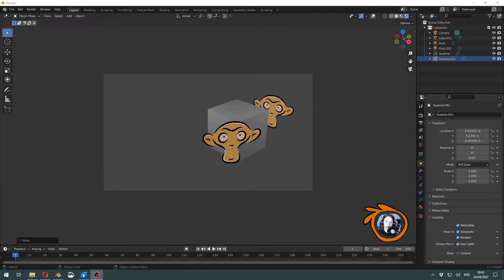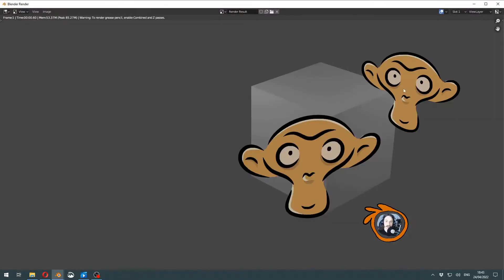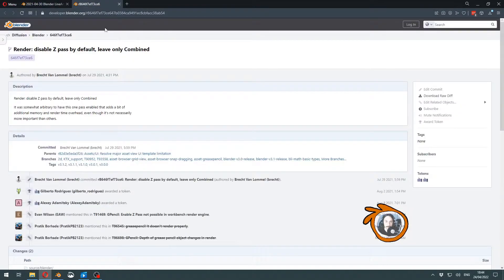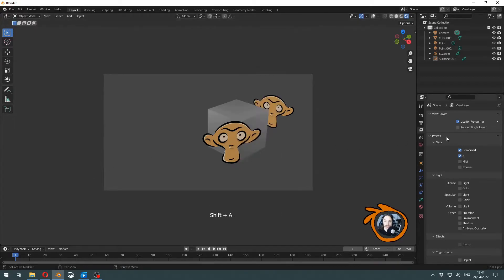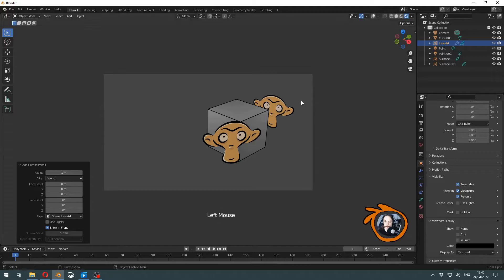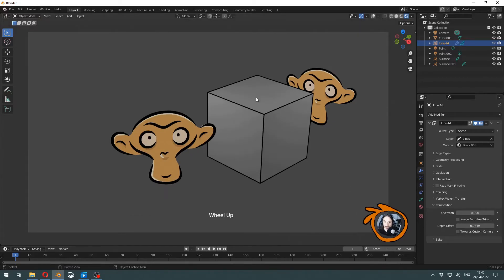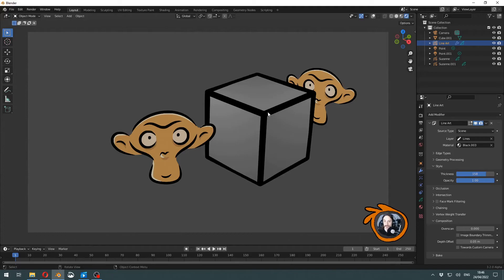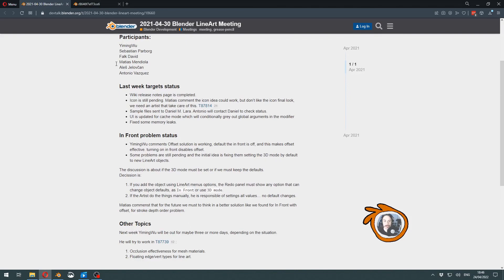Fix Grease pencil depth issue in render & lineart draw over other grease pencil objects | Blender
This Blender tutorial explains solution to the common issues with rendering Grease pencil, Z depth pass in layer properties.

It also addresses issue with Lineart being drawn over other GP objects.

Links to changing commits and reasons for default settings